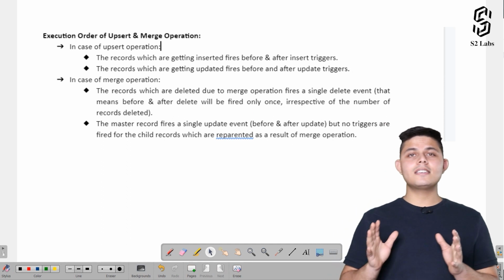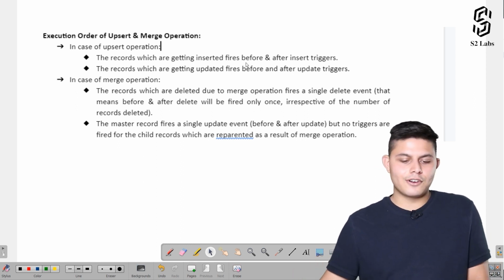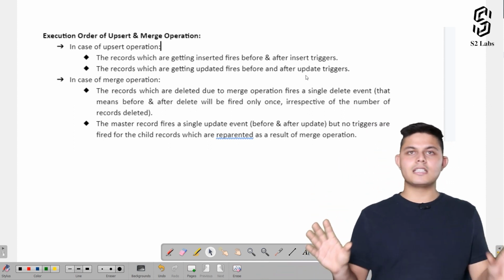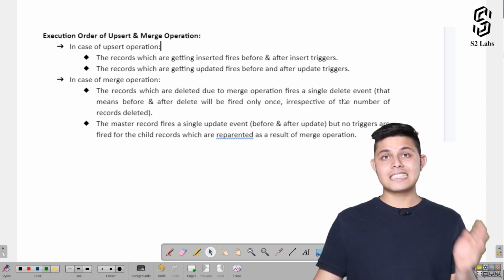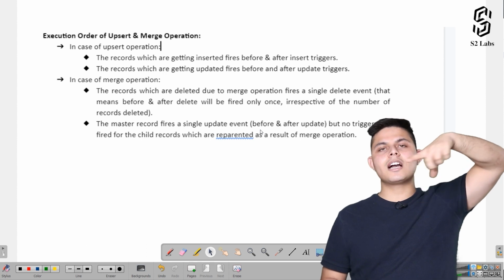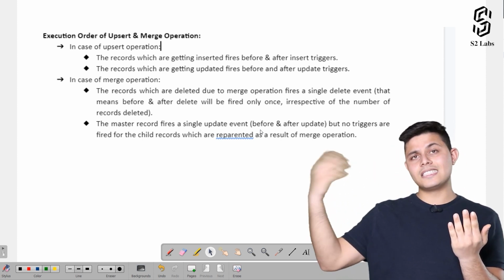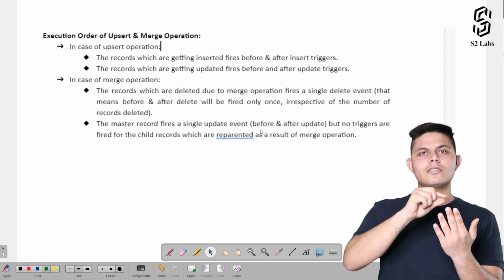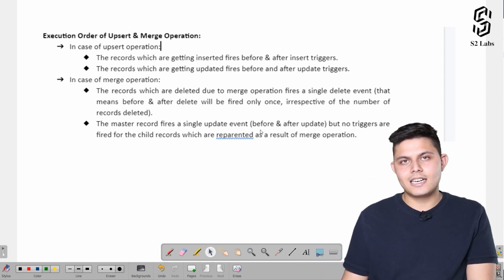Important Points Of Trigger Context Variables | Premium Salesforce Development Tutorial 2025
In this video, we'll discuss the important points to consider when using Trigger context variables. We'll cover topics such as the limitations of trigger.new and trigger.old in DML operations, the read-only nature of trigger.old, and the inability to delete trigger.new. Additionally, we'll explore why absurd and merge database operations do not have their own triggers and how they interact with relevant triggers based on the events they trigger. Understanding these concepts is crucial for the effective use of trigger context variables.

Questions Covered in the Video:

Can trigger.new and trigger.old be used in DML statements?
What happens if I write "insert trigger.new" or "update trigger.old"?
Why is trigger.old read-only?
Can trigger.new be deleted?
Why don't absurd and merge operations have their own triggers?
What triggers are fired during an absurd operation?
Which triggers are fired during a merge operation?
How does an absurd operation affect records in the database?
What happens to the records during a merge operation?
How does the update operation work after a merge operation?